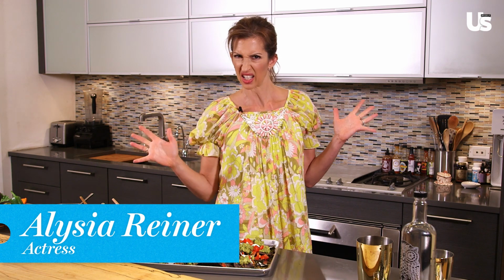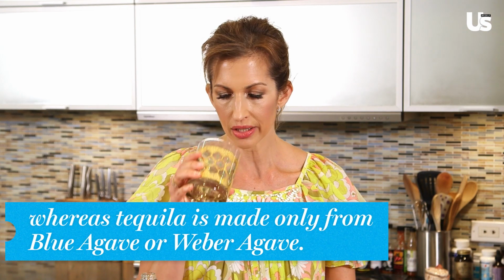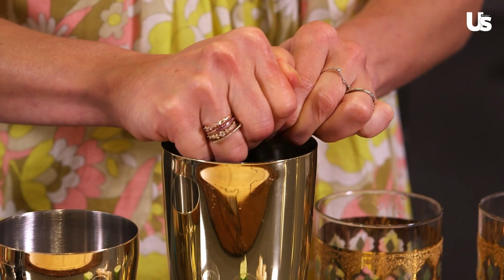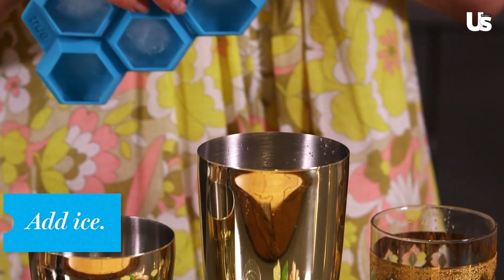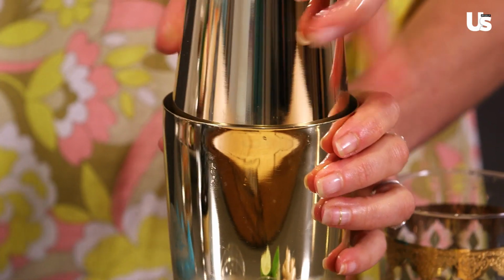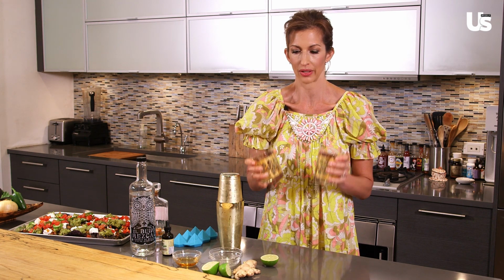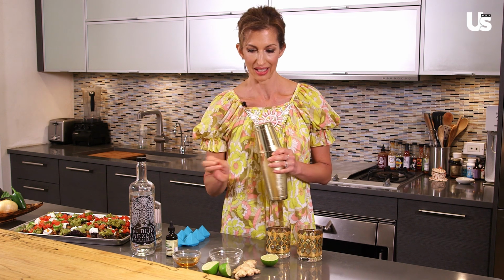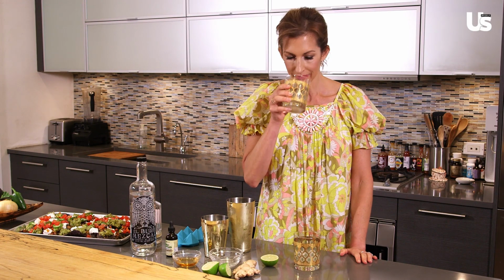Alysia Reiner Mezcal Ginger Cocktail Inside My Kitchen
A cocktail with just four simple ingredients? We’ll drink to that! Orange is the New Black star Alysia Reiner invited Us Weekly inside her Harlem, New York kitchen to share her easy, but delicious cocktail you can make in just minutes. Grab the mezcal, agave, limes and ginger and get ready to drink up! Watch the video above to see how it’s done.

2 oz. Mezcal

1 tsp. agave syrup
The juice of 1 lime
2 Tbsp. Fresh Ginger
ice

Follow Us Weekly on Facebook.com/UsWeekly
Follow Us Weekly on Instagram @UsWeekly
Follow Us Weekly on Twitter @UsWeekly